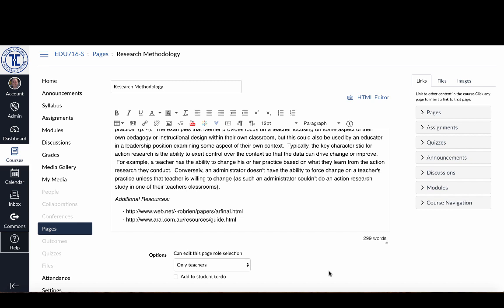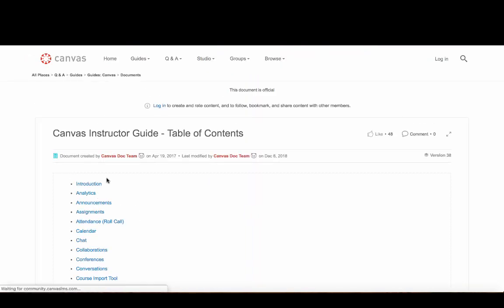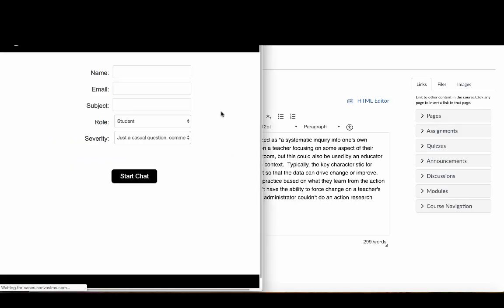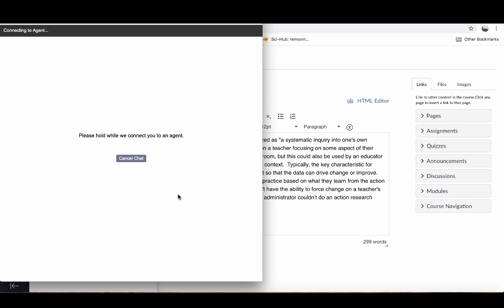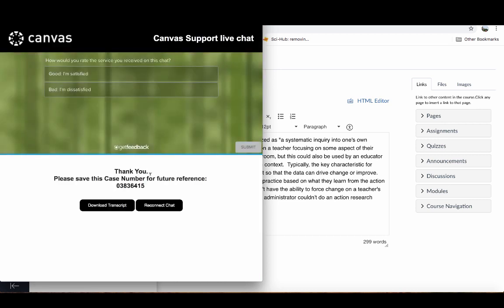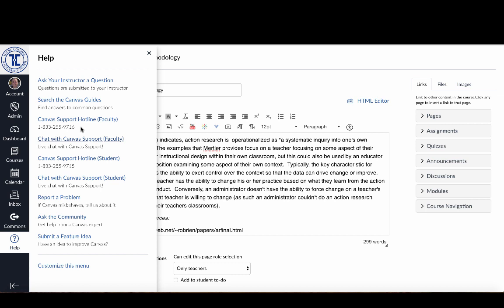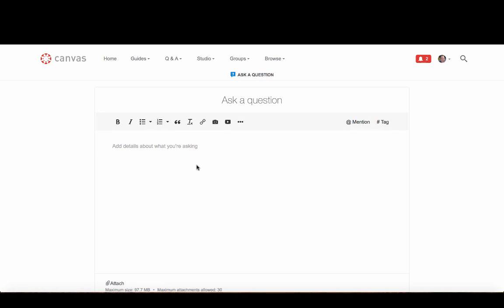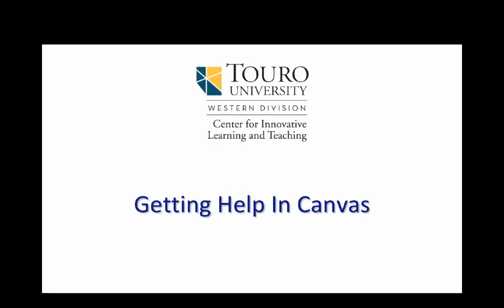TUWD CILT: Ways To Get Help in Canvas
In this video we outline the variety of ways that you can seek help with figuring out how to do something in Canvas.

Center for Innovative Learning and Teaching, Touro University Western Division